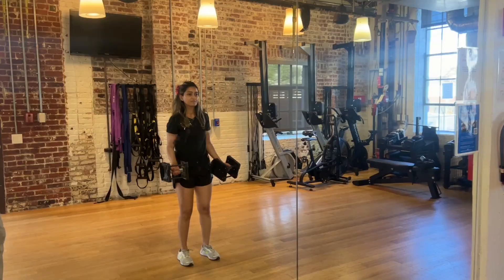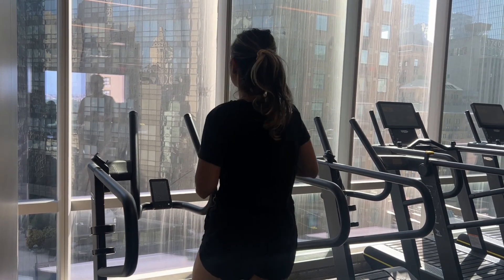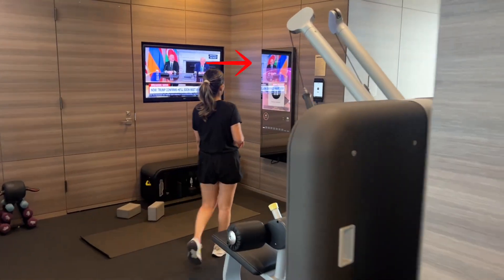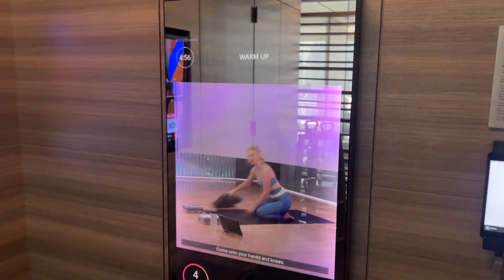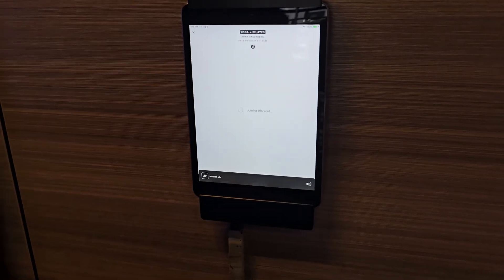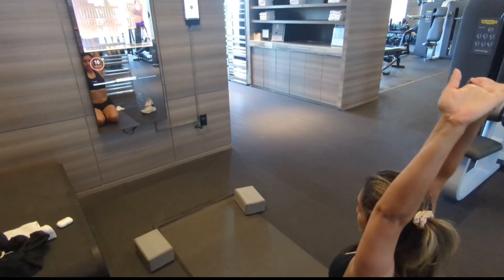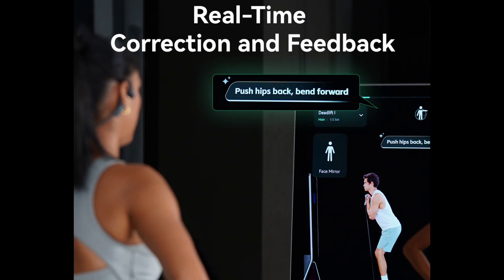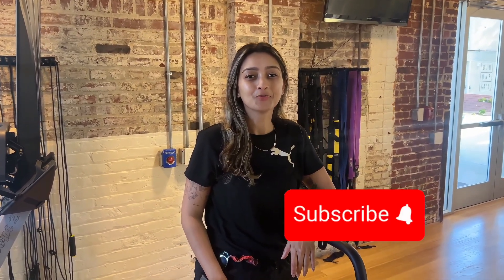AI is your personal trainer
This is your AI BFF, and today I’m working out.. with a mirror. But not just any mirror—this sleek panel is actually an AI-powered personal trainer.

In this video, I’ll show you how smart mirrors transform ordinary workouts into personalized fitness sessions. From pilates to strength training, these devices give you:

📋 A full library of 10–60 min workouts (yoga, pilates, cardio, weights & more)
🎥 High-resolution cameras + motion tracking to monitor your form
🔥 Real-time stats: calories burned, muscles engaged, posture corrections
🏡 A design that blends seamlessly with your home or gym space

0:17 - Using AI mirror, selecting workouts and activating the mirror
0:54 - How does this work? Using computer vision to track movements

It’s like having a fitness coach, data analyst, and workout buddy—all in one mirror.
If you’ve ever wondered how AI is changing fitness, stick around and see it in action.